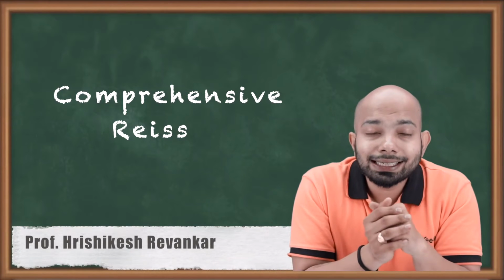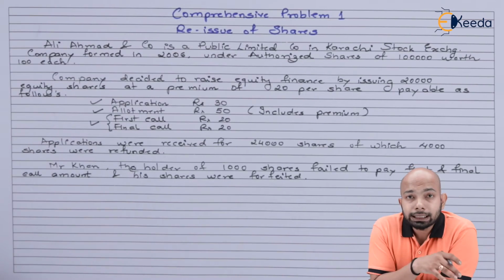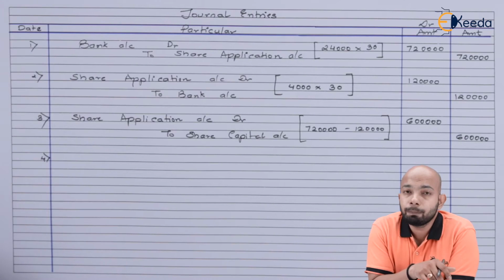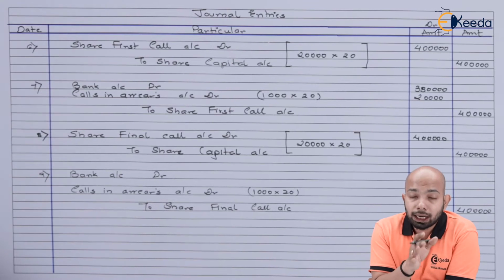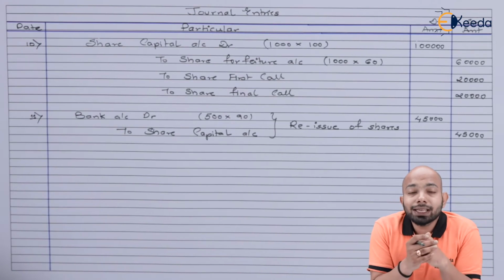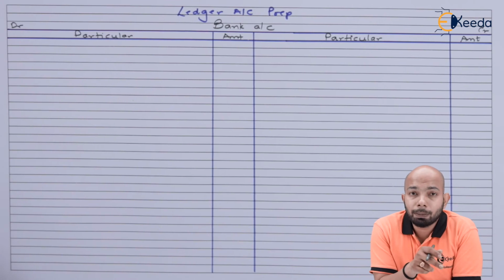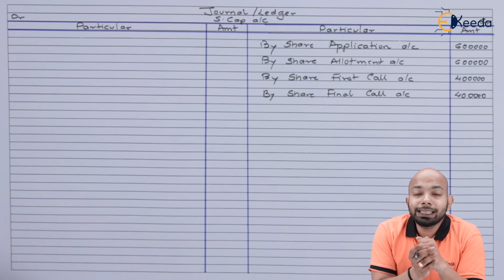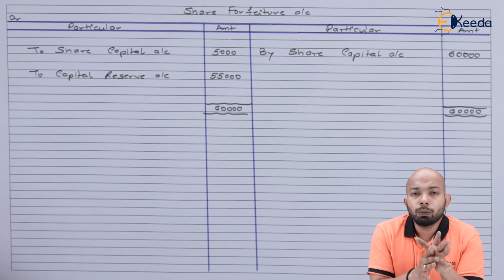Comprehensive Reissue Problem No. 1 - Company Accounts - CA CPT Accounts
Video Name - Comprehensive Reissue Problem No. 1

Watch the video lecture on topic Comprehensive Reissue Problem No. 1 of Subject CA CPT Fundamentals of Accounting by Professor Hrishikesh Revankar. Watch all Commerce and Management lectures with Ekeeda.

Happy Learning.